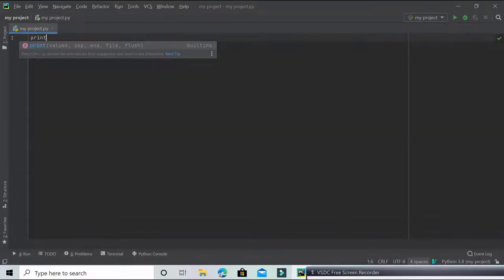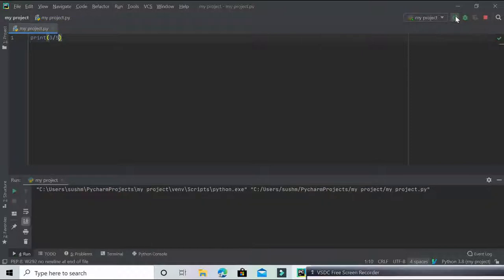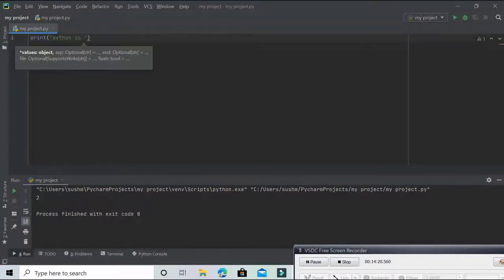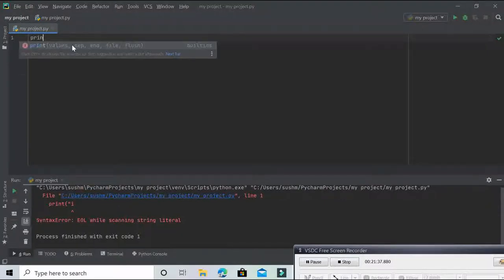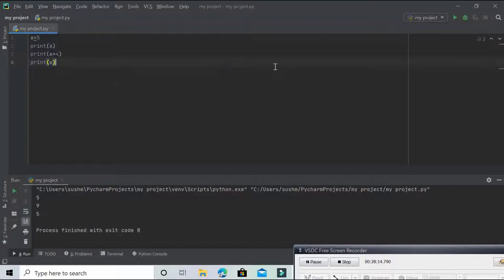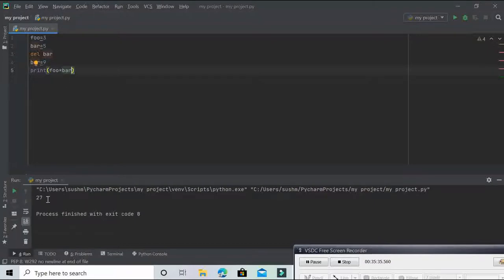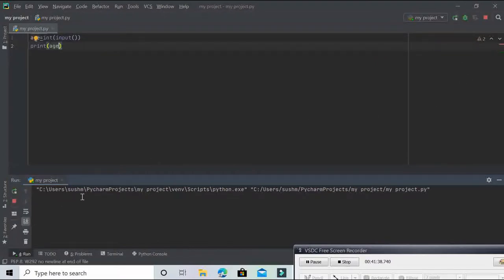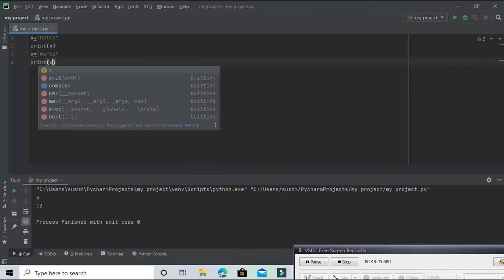Python session 3/INNOVATION TO REVOLUTION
In this video you will get to know more about python programming language and some major concepts about it.
Content in this video are:-
1. What is python
2. First program
3. Print statement
4. How to write multi-line statement
5. Simple operation
6. Floats
7. Exponentiation
8. Floar divisions
9. Module operation
10. String
11. Backslash
12. New line
13. Concatenation
14. String operation
15. Variables
16. Input
17. In-place operation